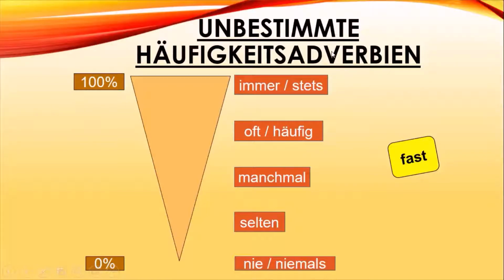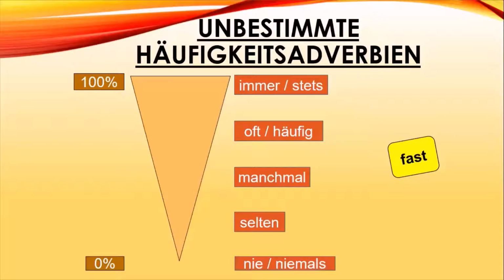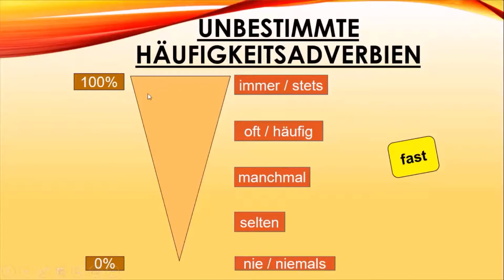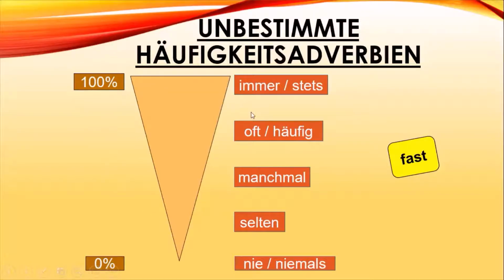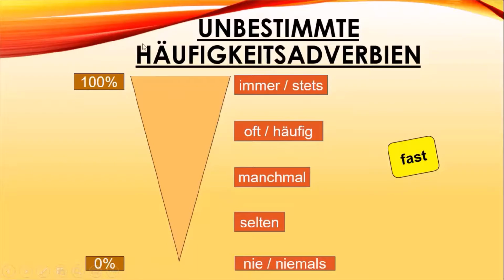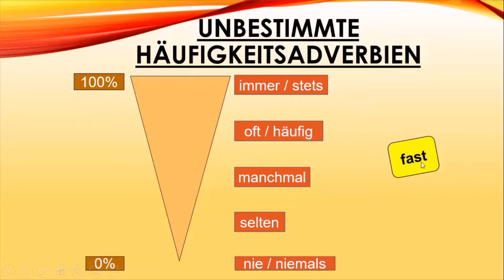German adverbs of frequency (Tutorial 26 Part 1)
This whole tutorial covers the indefinite adverbs of frequency, meaning those adverbs which show us the frequency of an action or activity generally, not in a particular time period. In this video I introduce these indefinite adverbs of frequency in the German language.
Before watching this tutorial, please check my tutorial 14 on the German grammar cases; tutorial 7 part 3 and tutorial 10 parts 3 & 4 on the negation of German nouns and verbs.